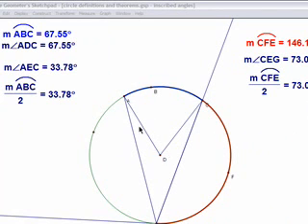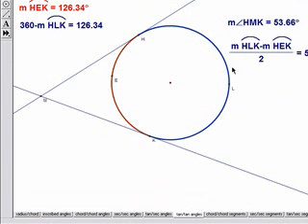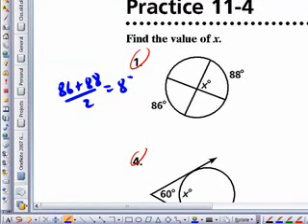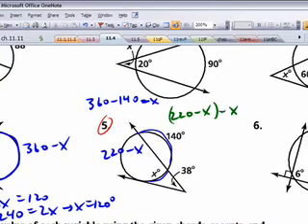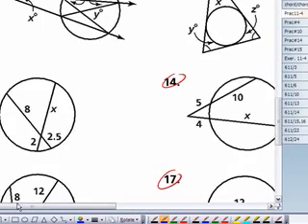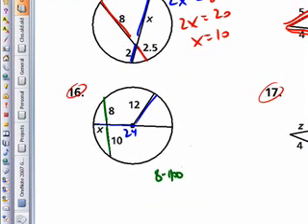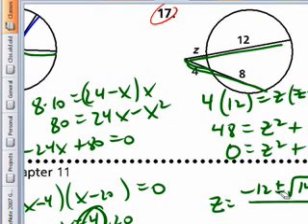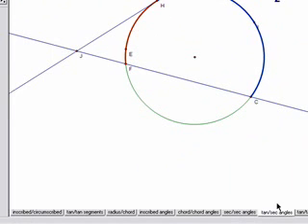Angle measures, Segment lengths